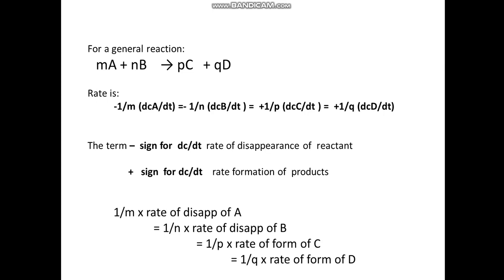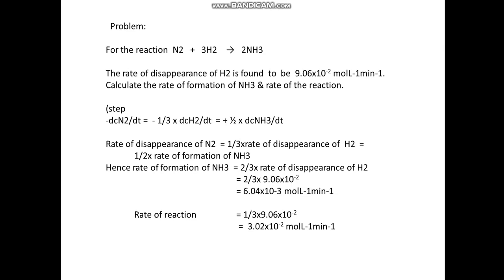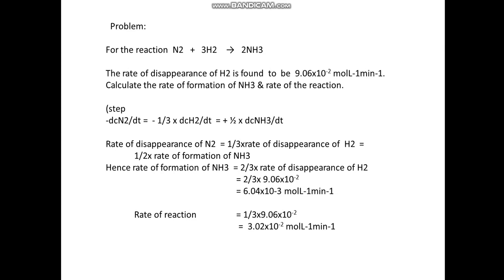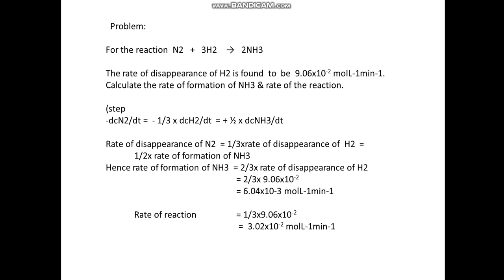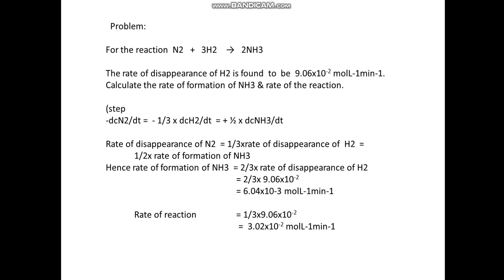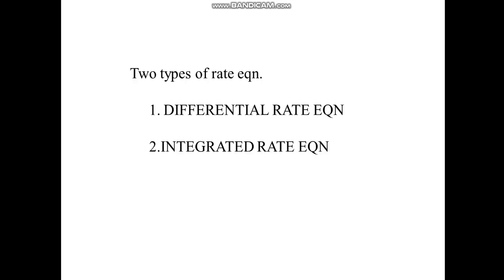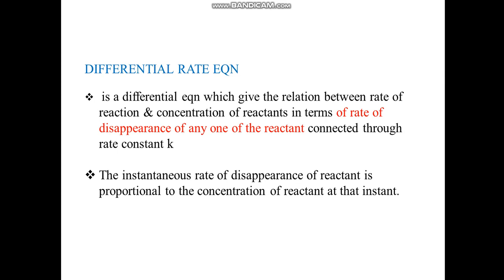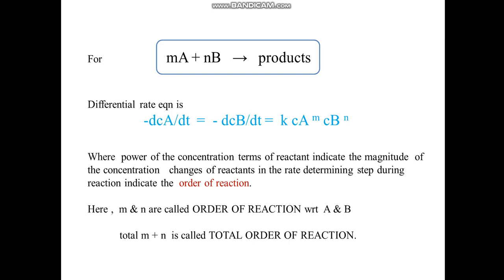Chemical kinetics 3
Classes about kinetics